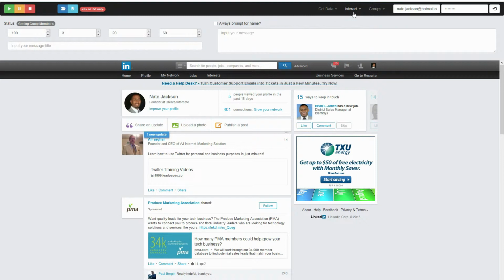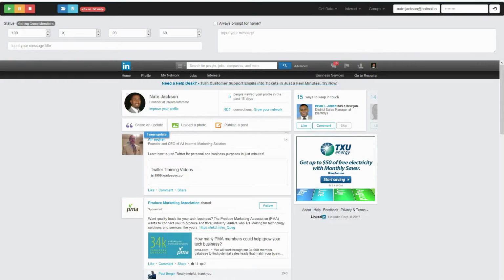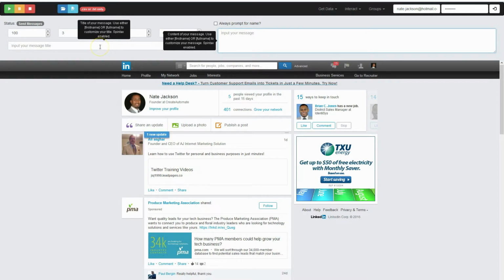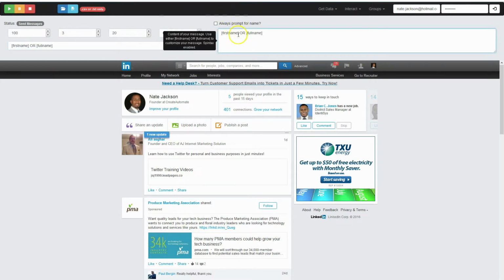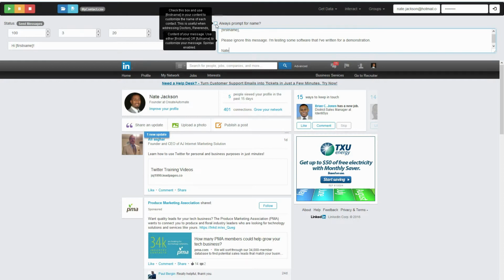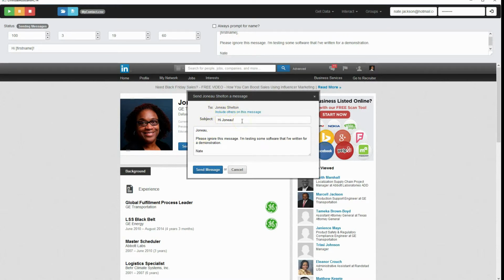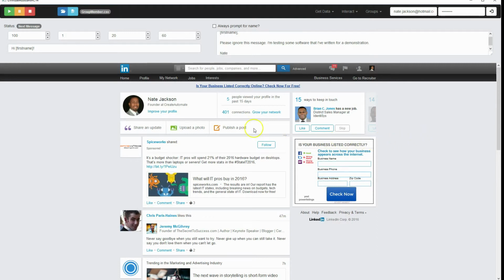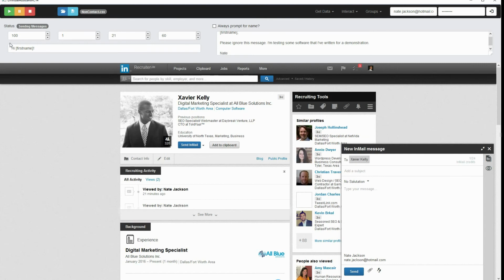LinkedIn Marketing Software - LinkedEngine Messenger -- LinkedIn Automation Software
The best All-in-One LinkedIn Marketing Software. LinkedIn Automation Tool for automating all of your LinkedIn activities.
LinkedIn Marketing
LinkedIn Software
LinkedIn Marketing Software
LinkedIn Automation Software
LinkedIn Automation Tool
LinkedIn Automation
LinkedIn Marketing Tool
LinkedIn Marketing Automation